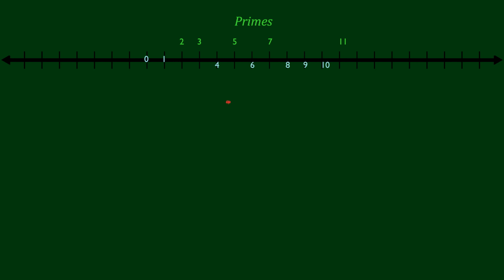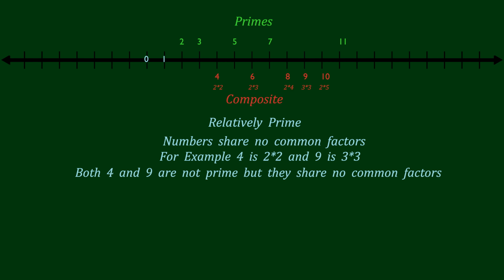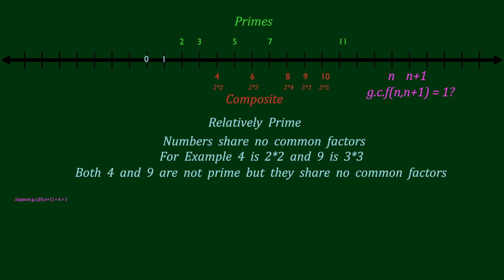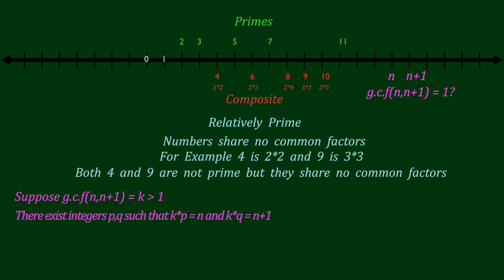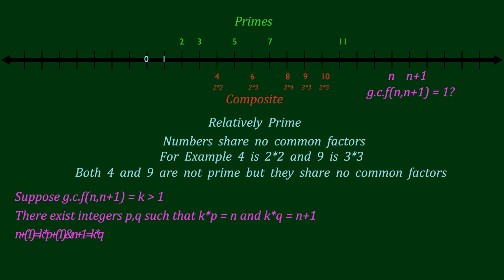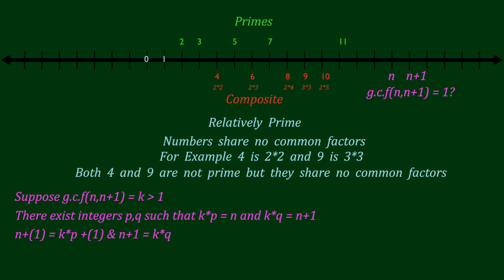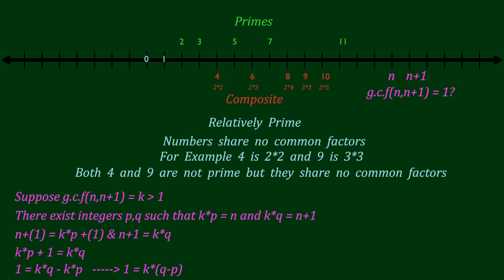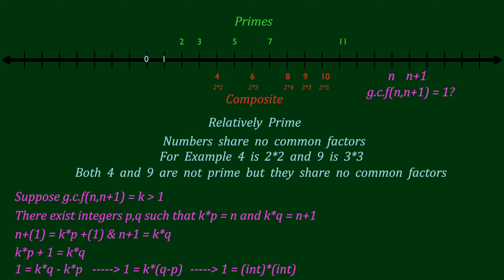The Greatest Common Factor of N and N+1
In this video I examine the question "what is the greatest common factor of n and n+1?" To do this proof I use some basic reasoning to and some nice properties of integers to make a nice little argument. I think that this is a nice proof and I think that you will really enjoy this. I hope you enjoy.